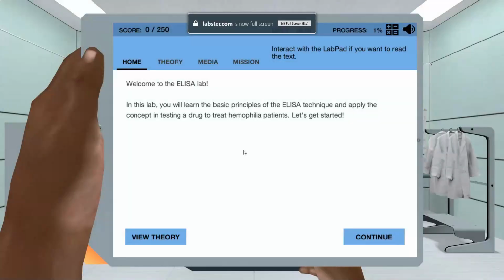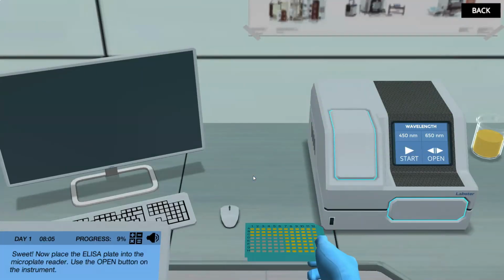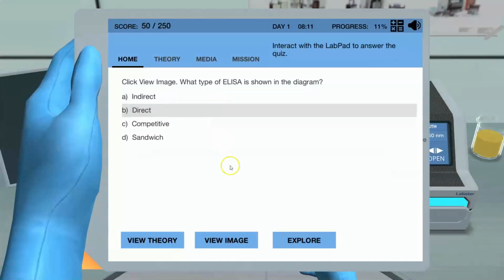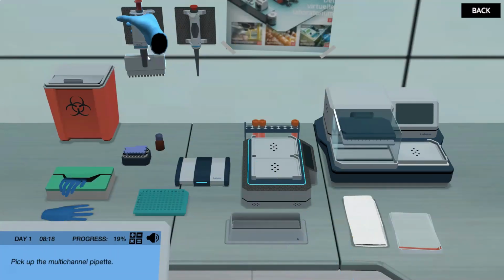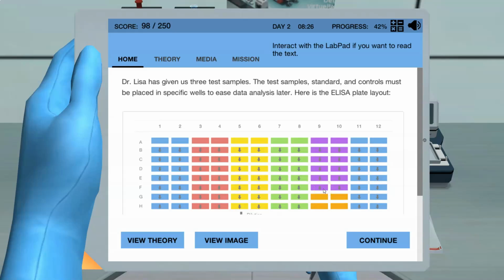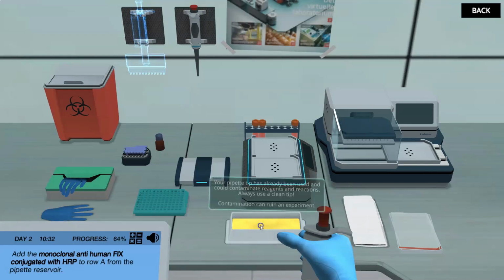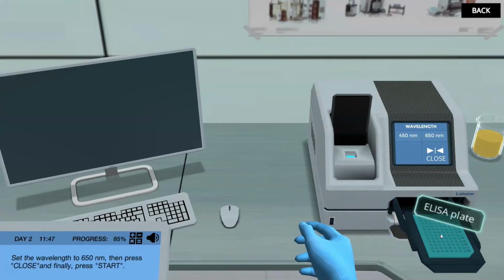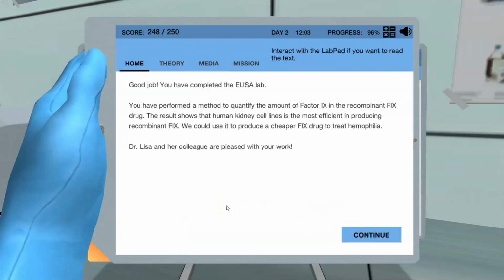26 Mei 2024